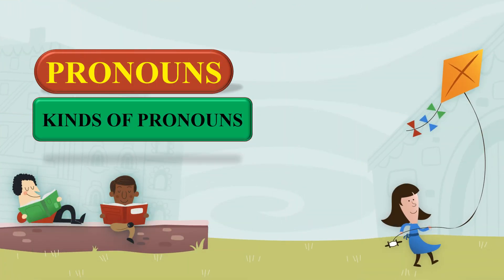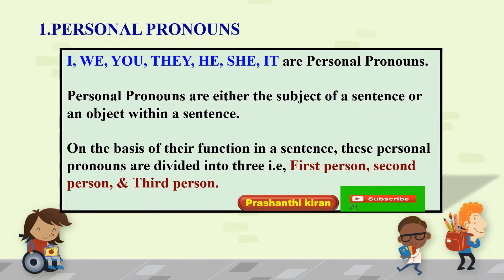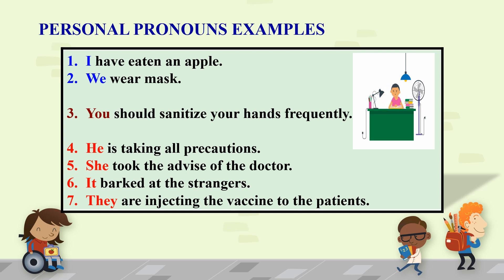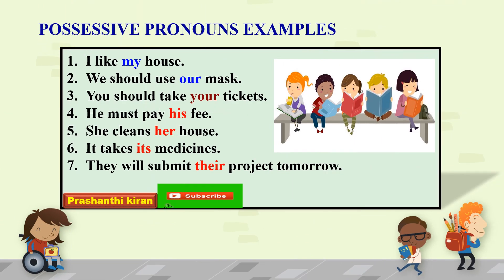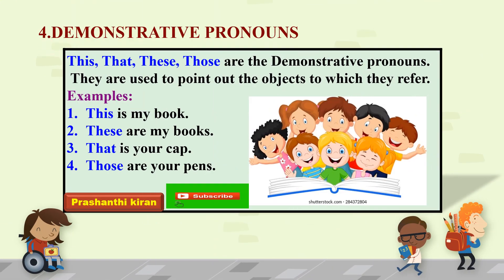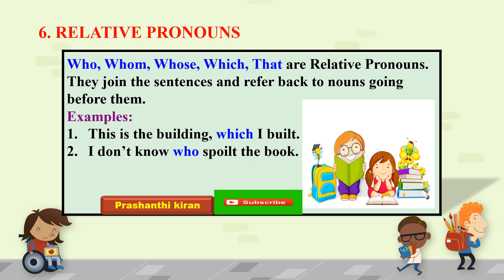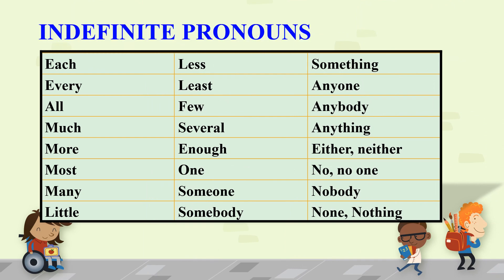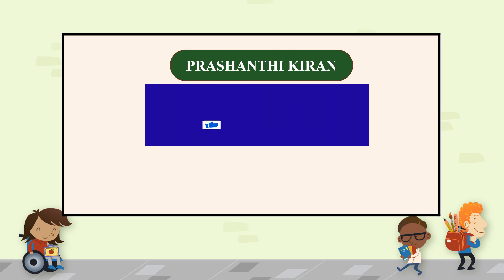PRONOUNS - KINDS OF PRONOUNS